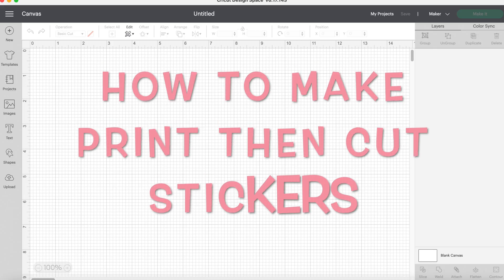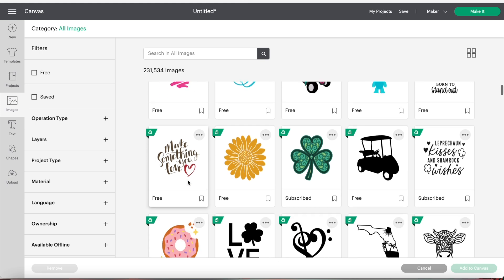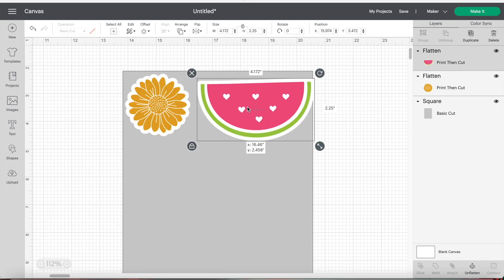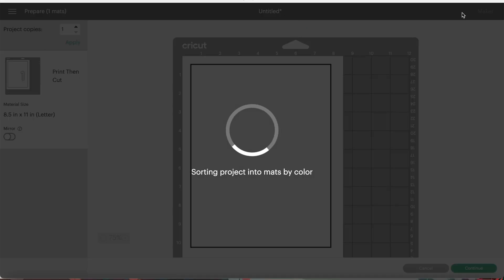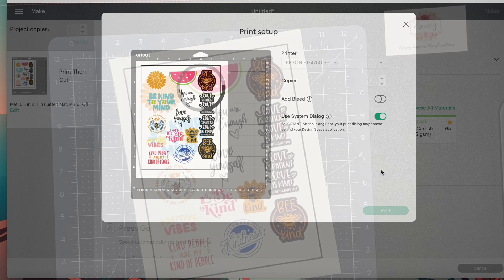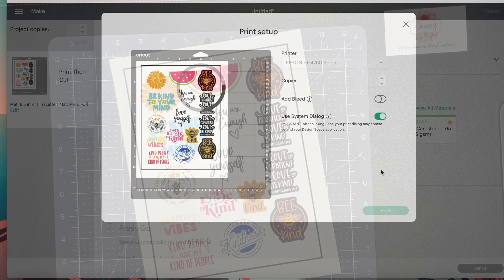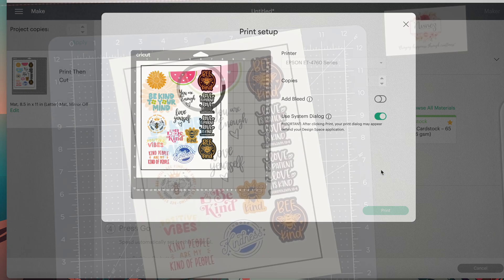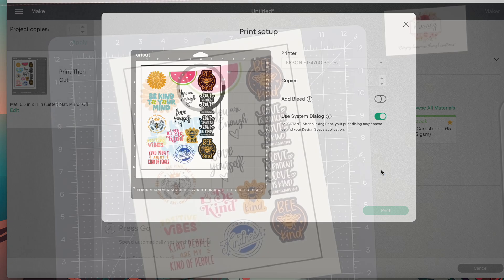How To Make Print Then Cut Stickers With Cricut I Tutorial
Hello everyone!!

I hope you are having a wonderful day! In this video,  I show you how to make print then cut stickers using your Cricut machine! You can make these with any Cricut machine that supports the print then cut feature, I used my Cricut maker. I hope that you enjoy this video and learn something new!

Also, to all my new and existing subscribers I just want to say thank you so much for your support! You have no idea how much I appreciate you all! Slowly but surely we are growing a crafty community 💕🥰 Thank you for being here!

I want to continue making videos that you find helpful so please comment if there is a specific video you want to see. I’m not a professional but I’m happy to share what I can with you all.

Favorite places to get Fonts